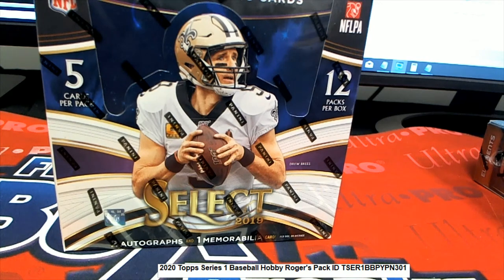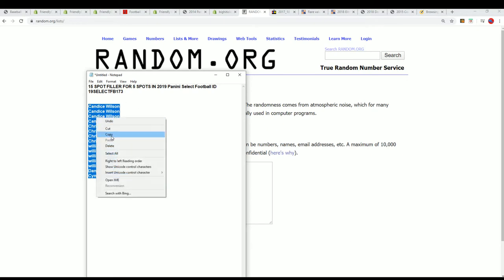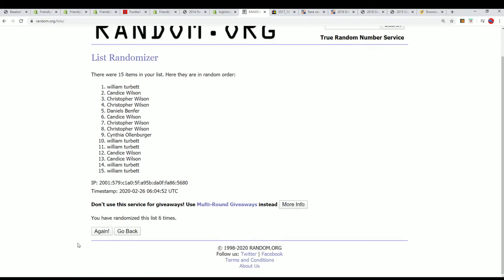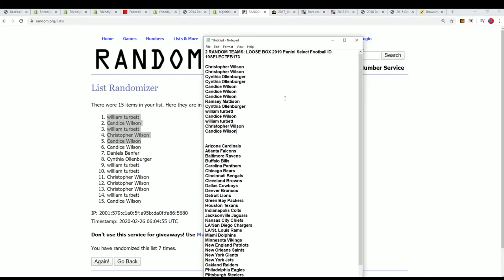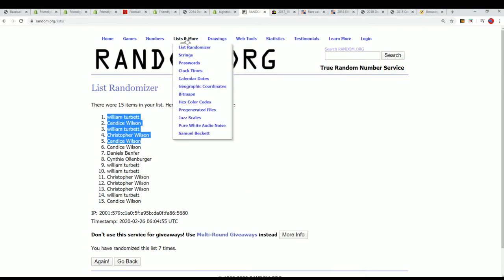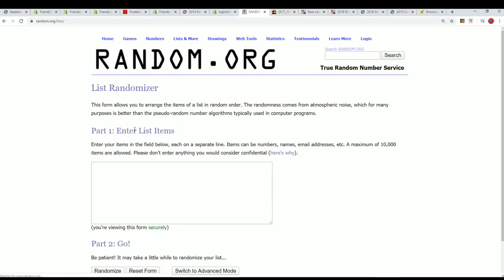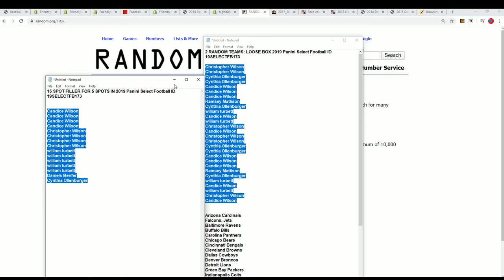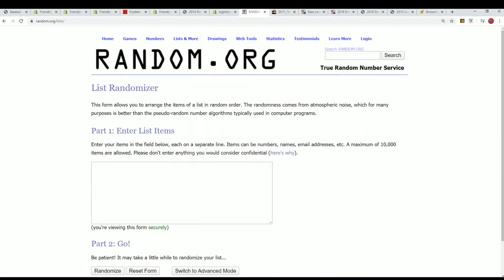2019 Panini Select Football FILLER ID 19SELECTFB173